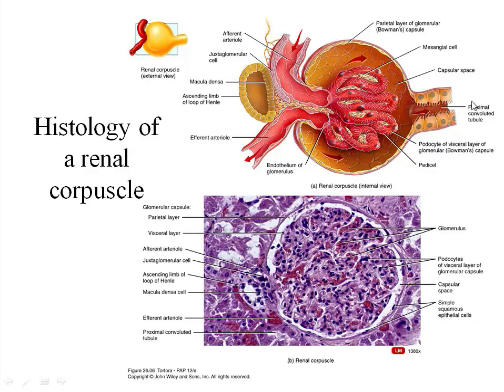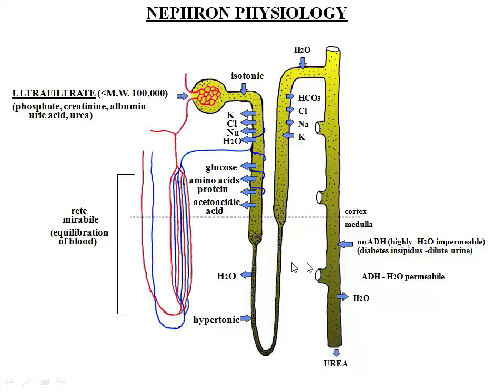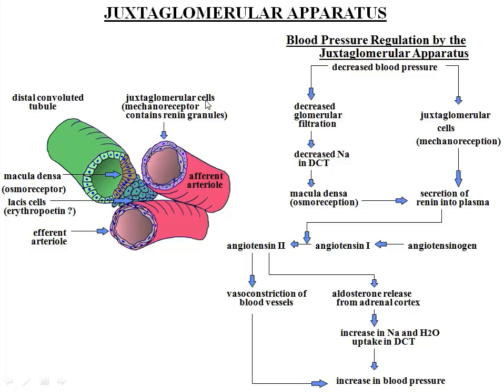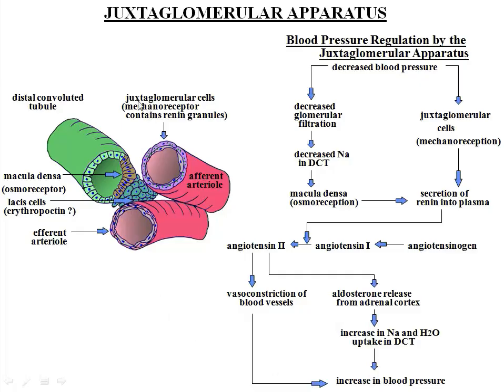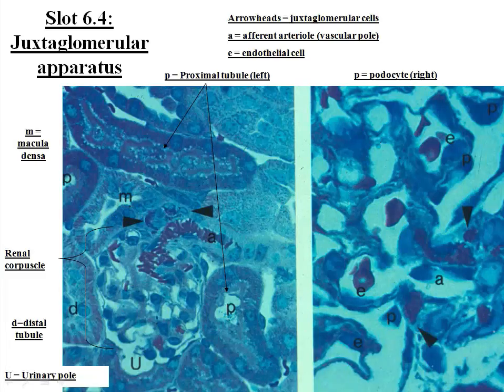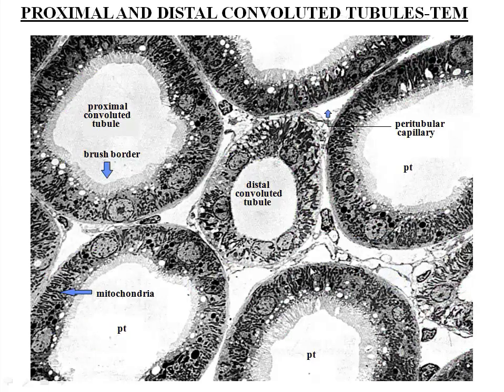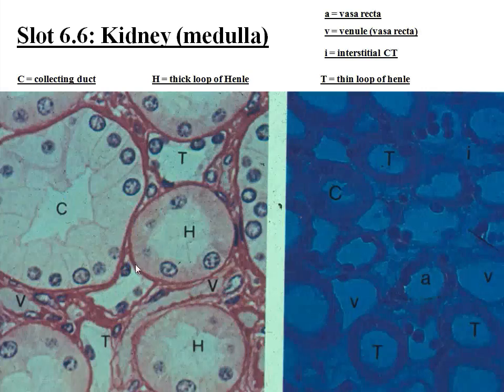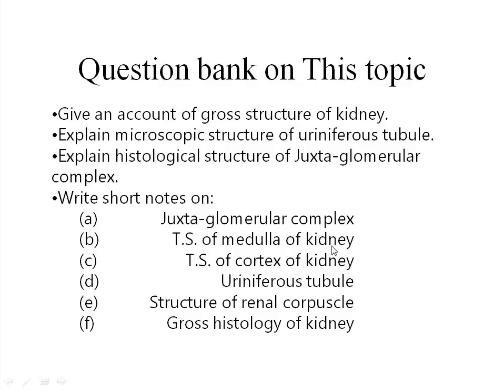Zoology Mammalian Histology CSJ TY Sem I P II 3.8 IV 1.7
Kidney Part III